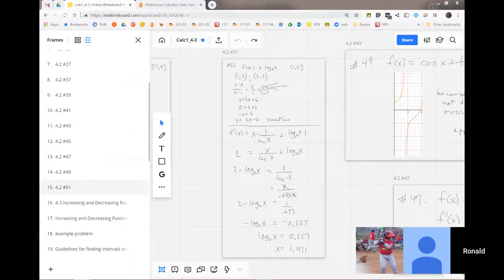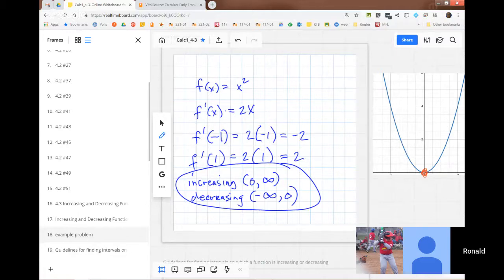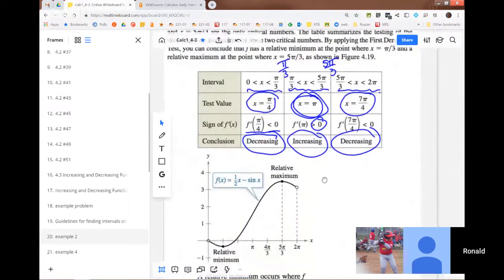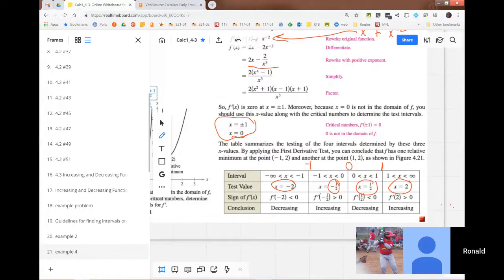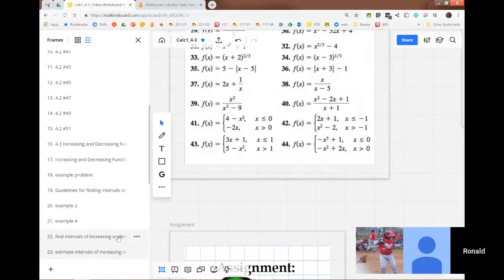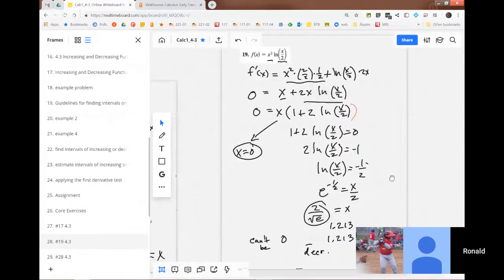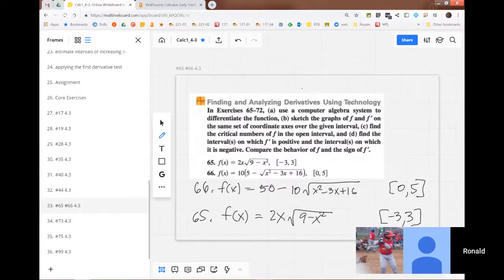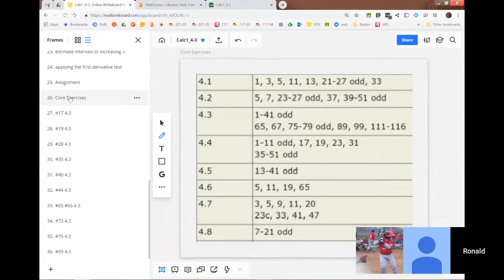WLC MAT 221: Lesson 4.3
Lesson 4.3: Increasing and Decreasing Functions